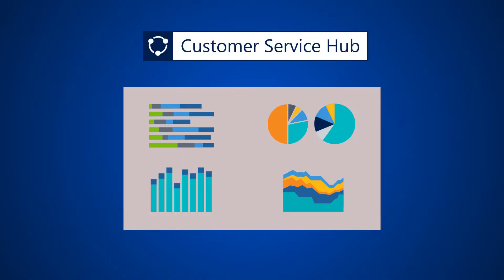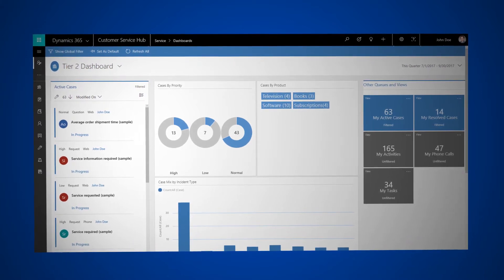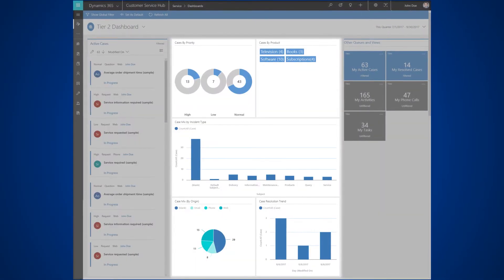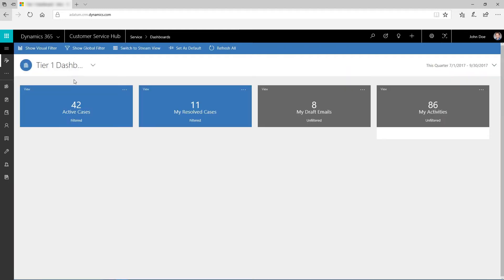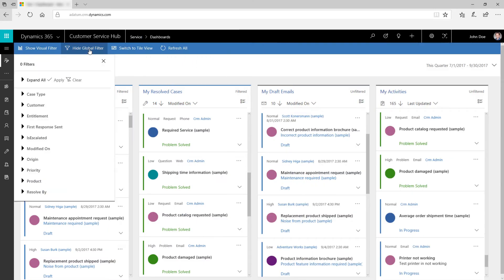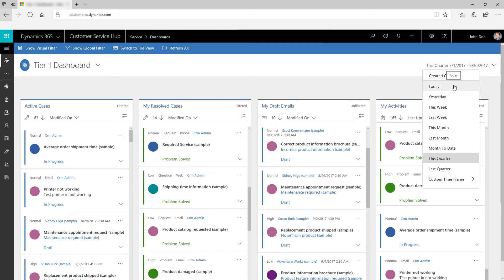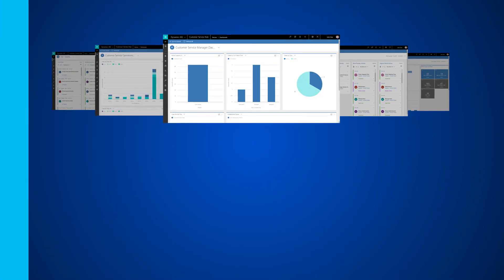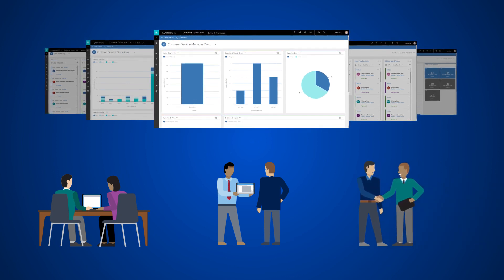Address open cases fast with Customer Service Hub dashboards for Customer Engagement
Using the modern and intuitive dashboards in Customer Service Hub in Dynamics 365 for Customer Service, you can filter the information that is most important and requires immediate focus, and take decisive action. The Tier 1 dashboard helps you find your cases and the things you need to do fast. Use visual filters and tiles to decide what you want to see and work on. The Tier 2 dashboard gives team leads and managers a single place to monitor more complex or escalated cases.